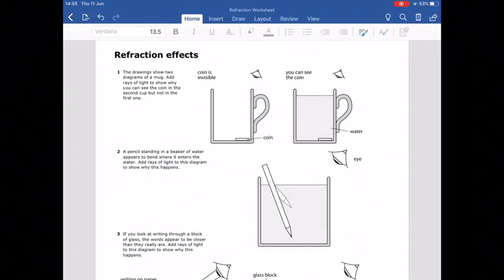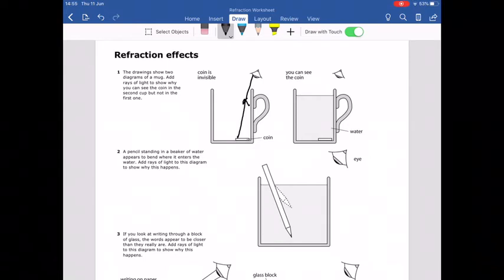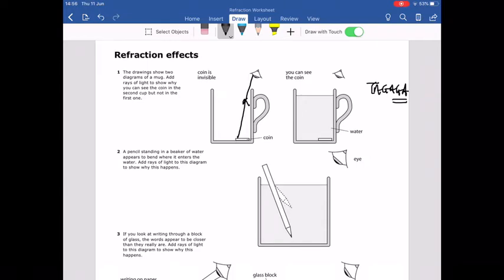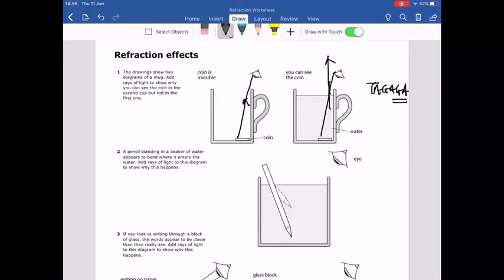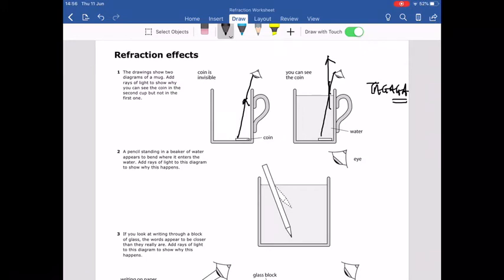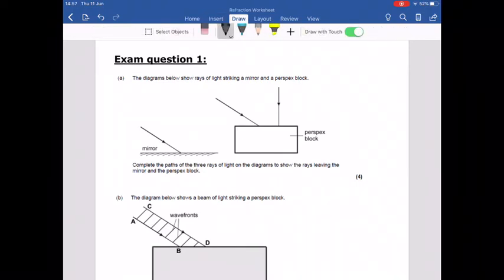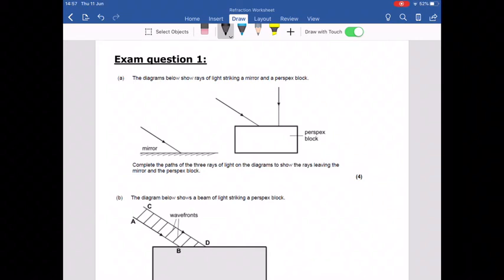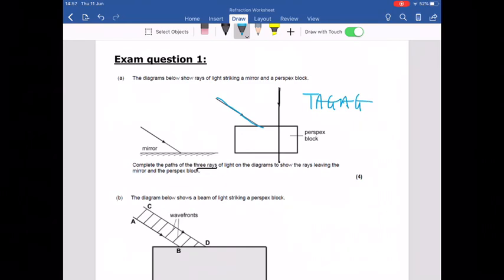Refraction Exam Qu Tips